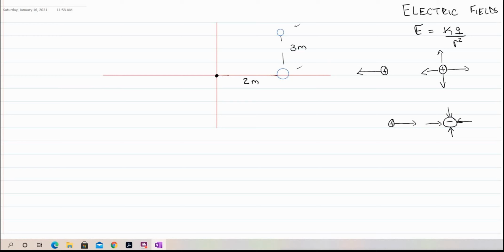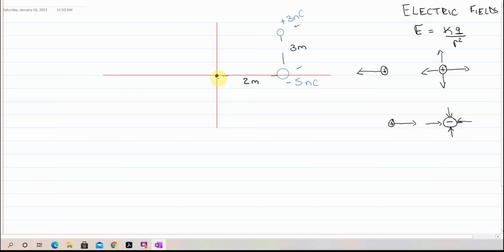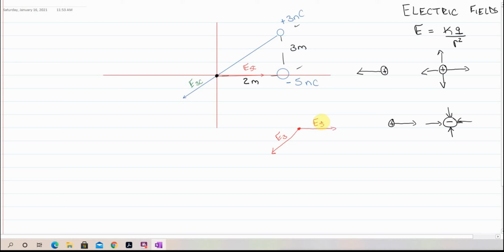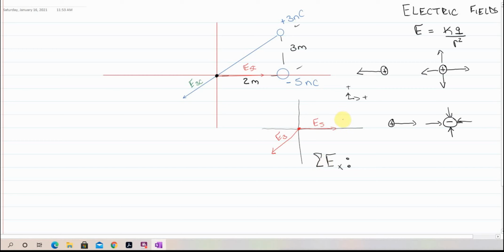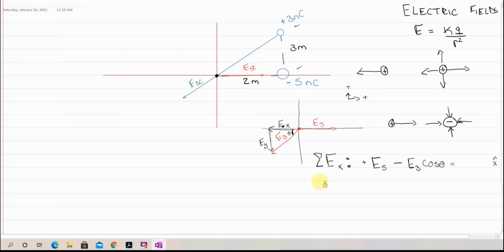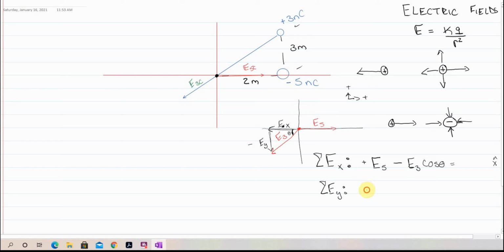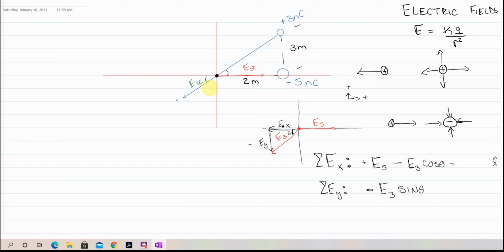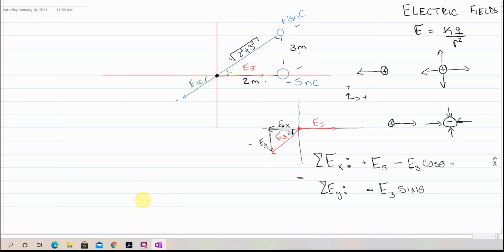Net E field at the origin from 2 charges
You are given the distances the charges are away from the origin and we want the net E field at the origin.